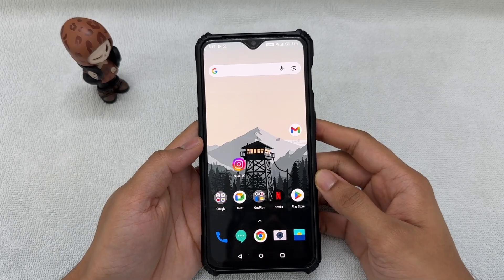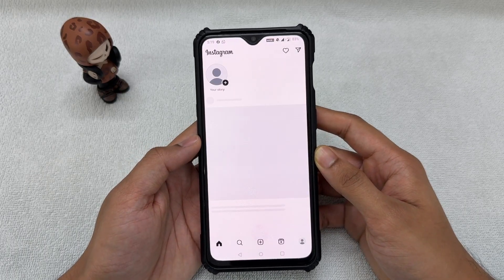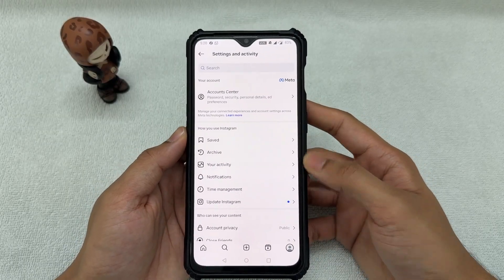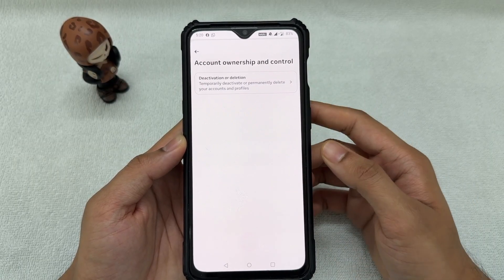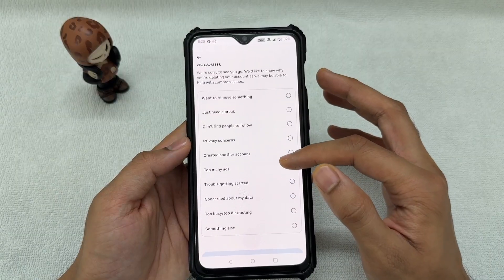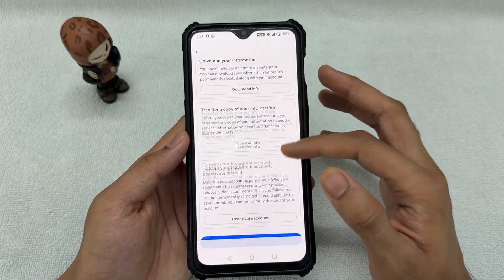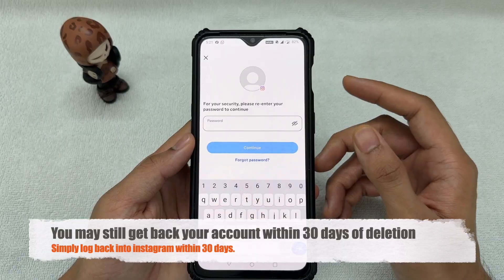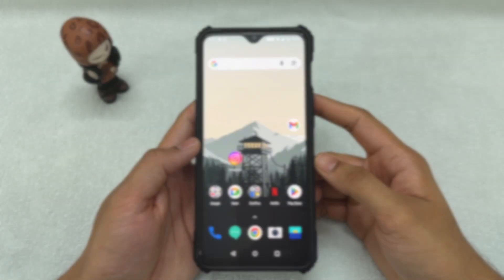How to delete Instagram Account permanently | How to Delete Insta Account | 2025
This video gives a clear, simple, and updated tutorial on how to permanently delete your Instagram account. I explain exactly where to go, what options to select, and how to confirm your account deletion so that your Instagram profile, posts, messages, and data are removed forever.
If you are trying to understand the difference between temporary deactivation and permanent deletion, this video also covers that.

📌 What You Will Learn in This Video:

How to permanently delete your Instagram account in 2025

The official Instagram “Delete Your Account” page and where to find it

The exact steps to request permanent deletion

Difference between deleting your account vs deactivating it

How to download your Instagram data before deleting your profile

Common errors and how to fix them (login issues, access problems, forgotten password)